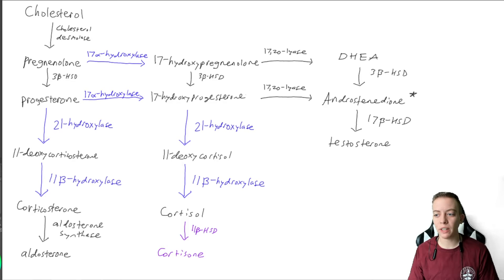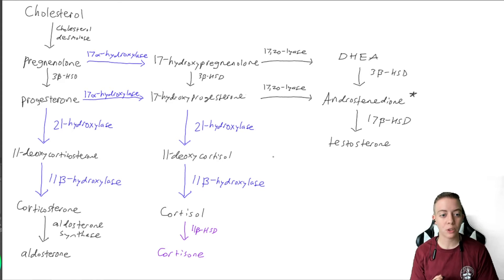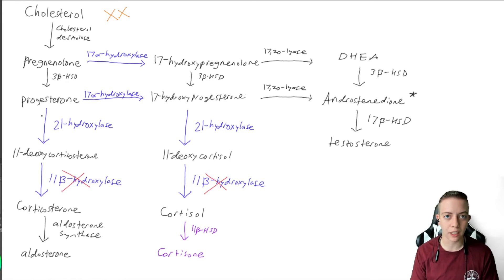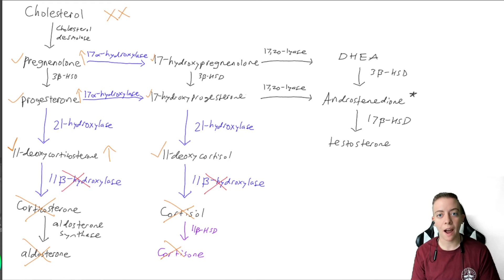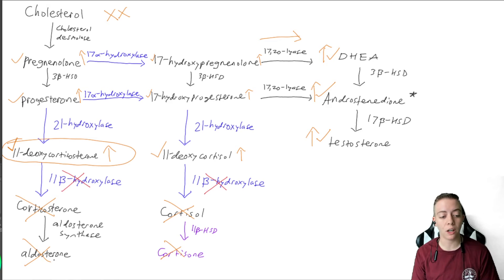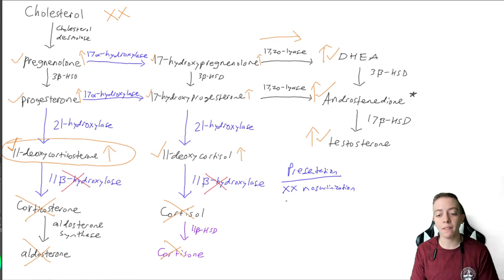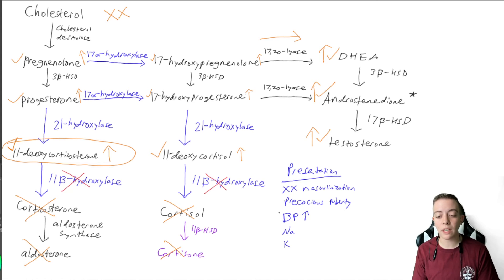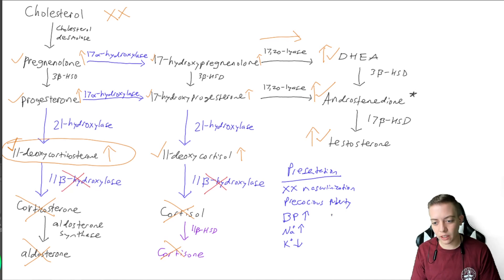11ß-hydroxylase Deficiency (Differences in Sexual Development)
This video discusses 11ß-hydroxylase deficiency and its impact on the sexual development of an XX fetus.

Want some goofy "just for fun" medical puzzles? Join me on Twitch where I pretend to be Dr. House!